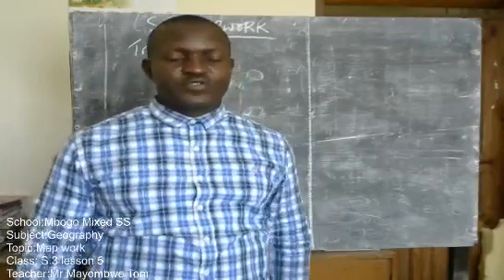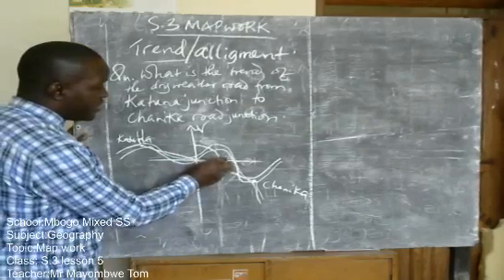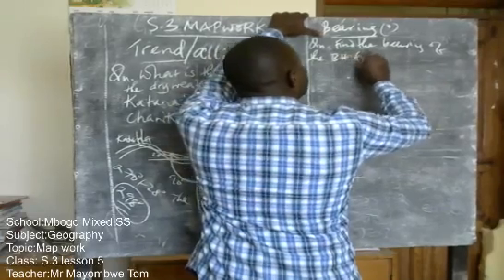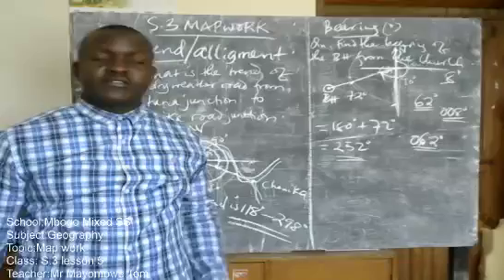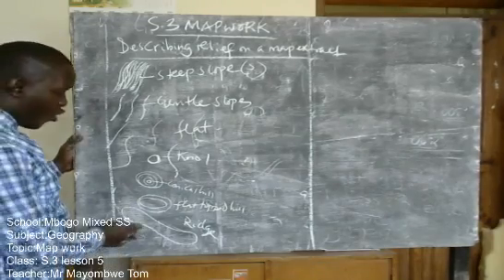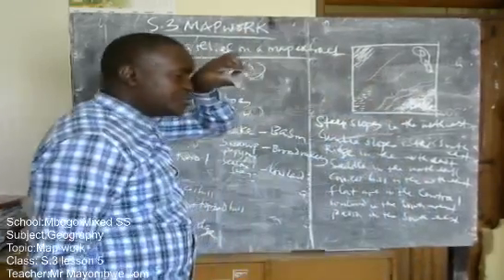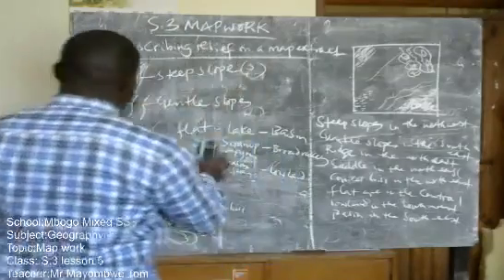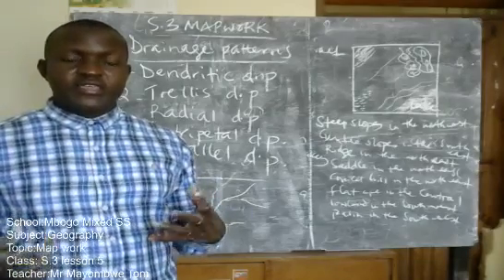S 3 geography lesson 5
geography lesson 5